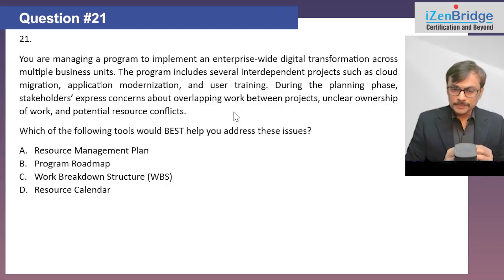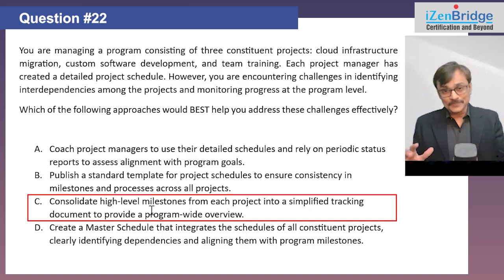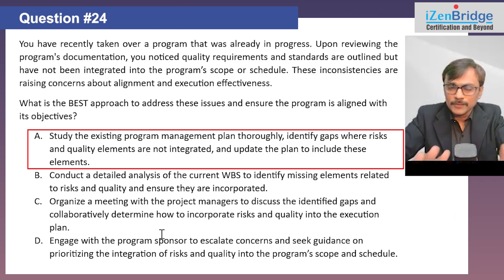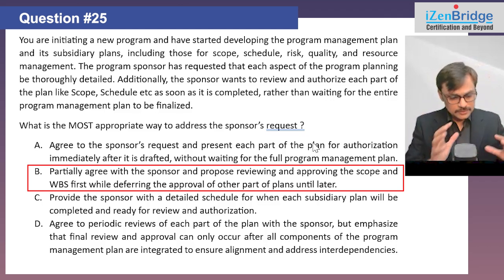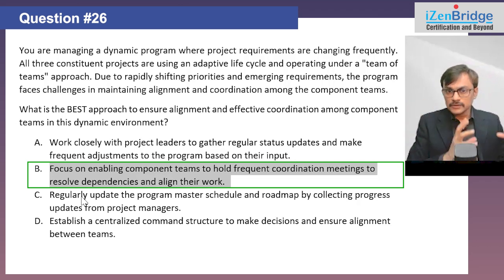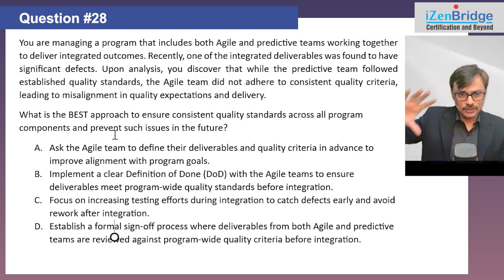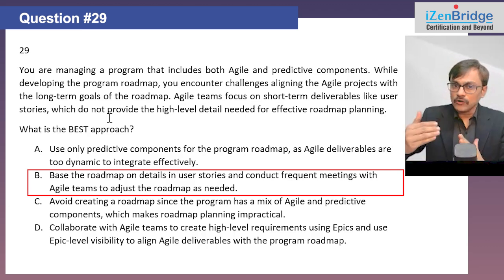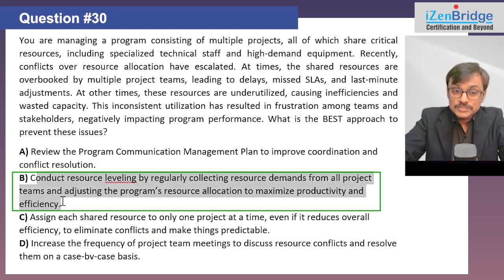PgMP Exam Sample Mock Questions | Program Life Cycle | Questions with Explanations (21-30)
Welcome back to another insightful video to boost your PgMP Certification Exam Preparation! 🚀 In this session, we delve into questions 21 to 30, focusing on the Program Lifecycle Domain and practical scenarios you might encounter in the PgMP exam. These questions are designed to build the right mindset for tackling complex program management problems.

📚 What You’ll Learn in This Video:

✅ Analyze complex program scenarios with interdependent projects.
✅ Address resource conflicts, dependencies, and stakeholder concerns.
✅ Navigate challenges with adaptive and predictive life cycles.
✅ Apply concepts like resource leveling, master scheduling, roadmaps, and more.
✅ Refine your ability to pick the best possible answers in the PgMP exam.

💡 Call to Action:
🔗 Looking for more PgMP Exam Prep? Check out the complete playlist of previous videos with detailed discussions on PgMP questions. 🌟

🔗 Want to pass your PgMP fast? Explore our PgMP mentoring and self-learning program for a streamlined approach to success!

🔍 Chapters and Key Topics Covered:
0:00 - Introduction
0:32 - Q21: Resolving overlapping work, unclear ownership, and resource conflicts.
3:59 - Q22: Managing interdependencies and tracking progress across multiple projects.
7:29 - Q23: Adjusting scope between projects without impacting program benefits.
10:19 - Q24: Addressing quality alignment issues in an ongoing program.
15:05 - Q25: Handling incremental approvals for program management plans.
18:55 - Q26: Ensuring alignment in a dynamic adaptive life cycle program.
23:29 - Q27: Managing shared resources across agile and predictive projects.
27:46 - Q28: Implementing consistent quality standards across teams.
32:27 - Q29: Aligning agile teams with long-term program roadmaps.
35:59 - Q30: Resolving resource over-utilization and under-utilization conflicts.

Your success in the PgMP exam starts with the right mindset and preparation. Let's make it happen together! 🚀